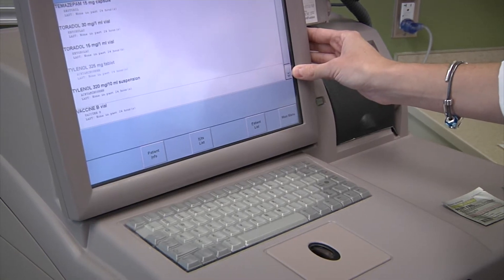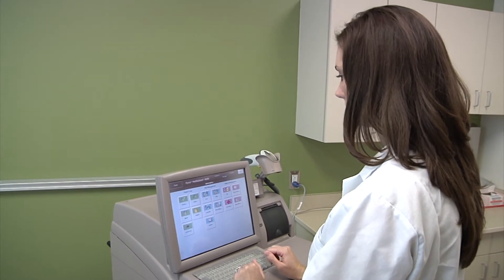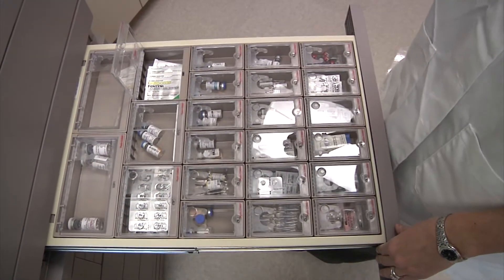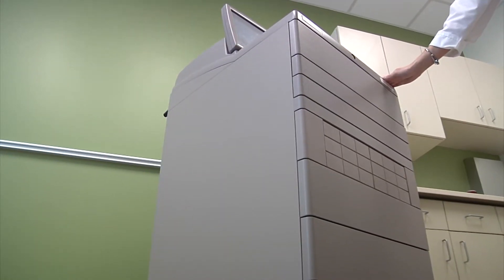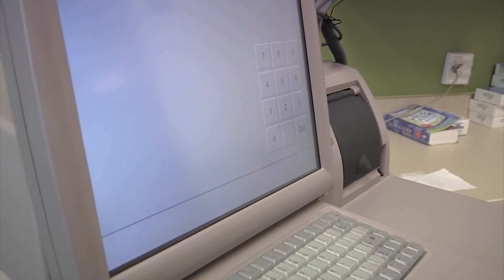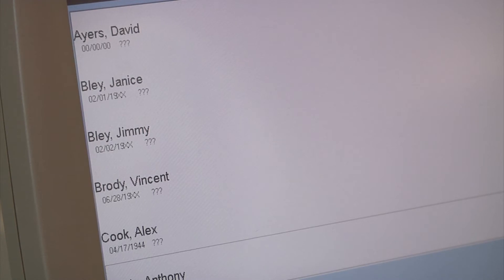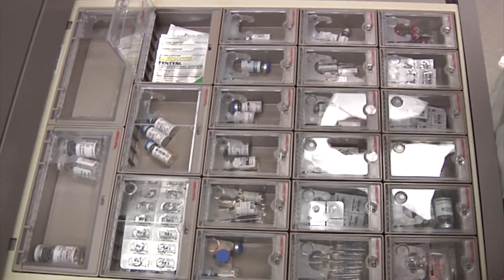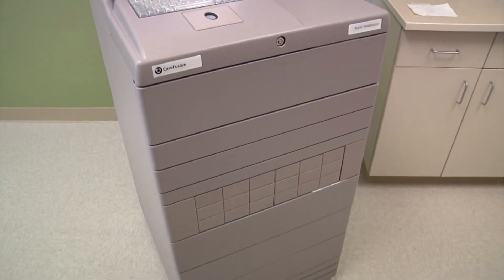A&M Health Science Center Gets Pyxis Machine To Train Nurses 10pm